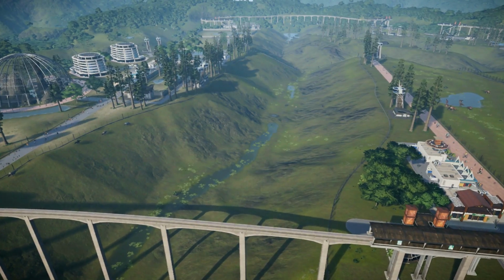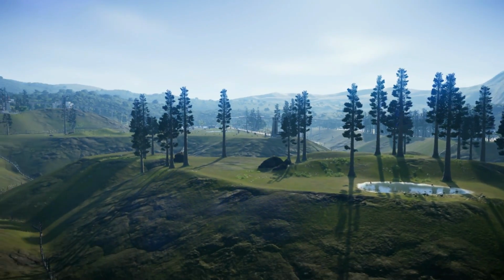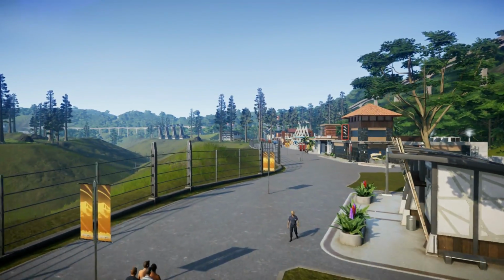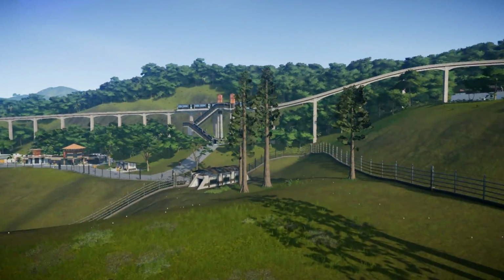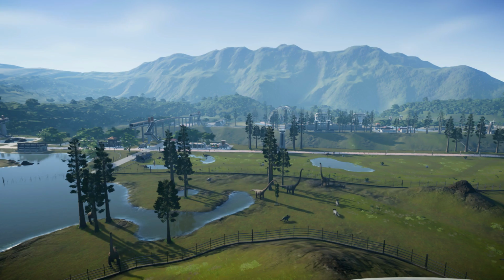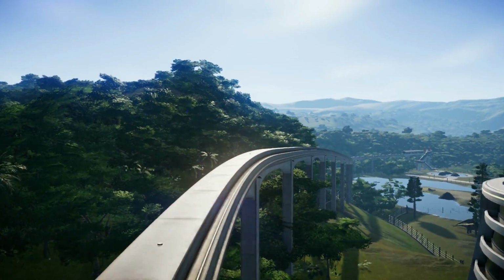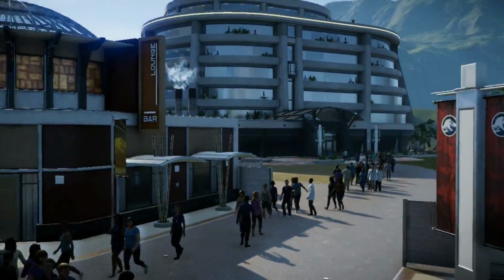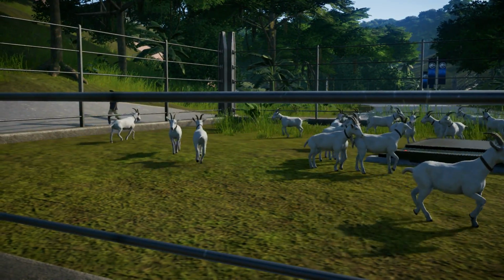Welcome to Big Ditch park | Canyon Park Tour | Jurassic World Evolution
It's not the Grand Canyon, it's a Big Ditch. With a Jurassic Park built around it. Jurassic World Evcolution park tour of the canyon park we build together during the livestream.